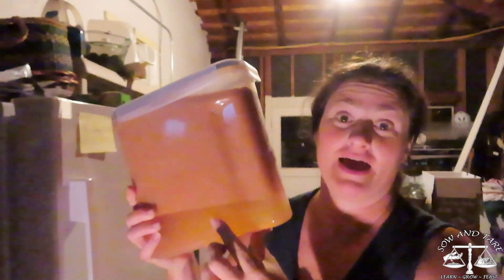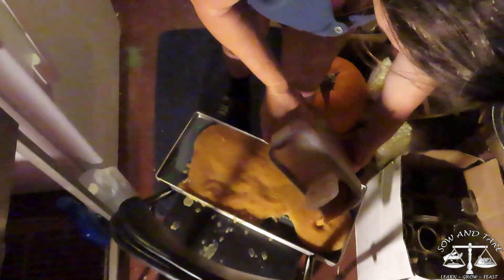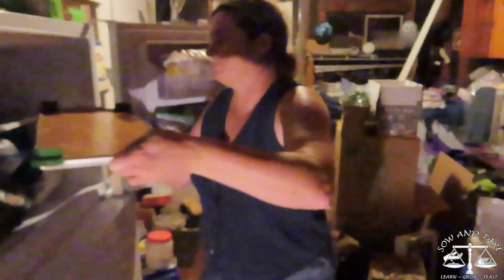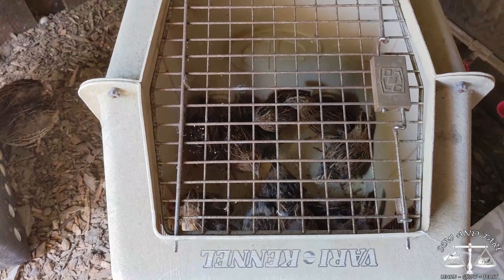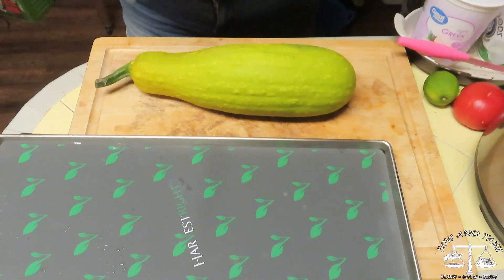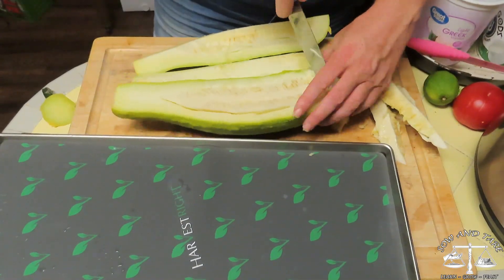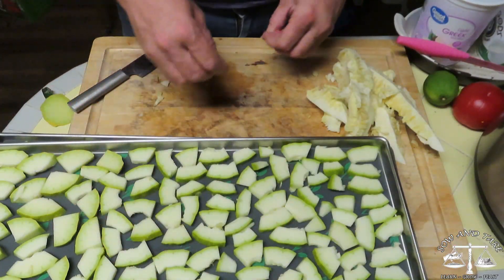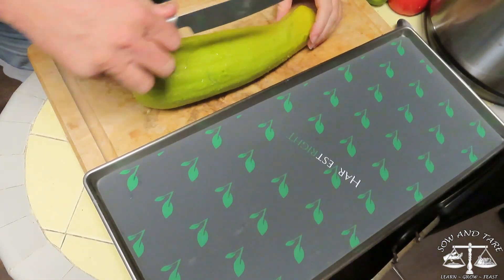Every Bit Counts Challenge: Week 1, 2023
The everybitcounts everybitcountschallenge is preserving something every day in August, because when you preserve one bit at a time, they all add up! Here's week one! What did you preserve?--put it down in the comments!
website is LIVE! Plus, the Friends of Sow and Tare facebook group is LIVE! Please check them out and spread the word!